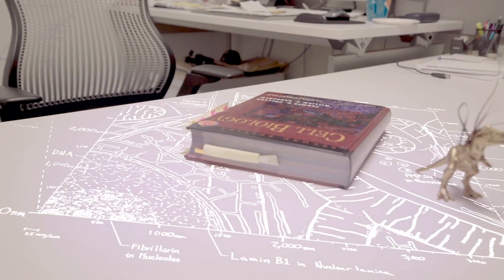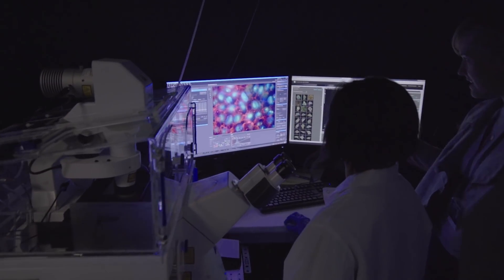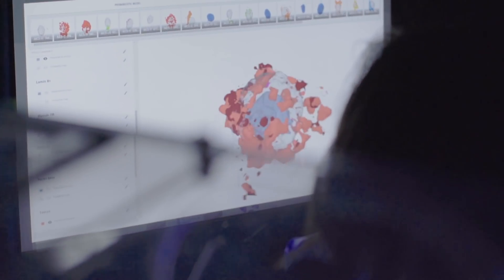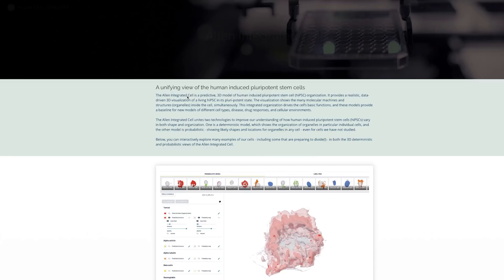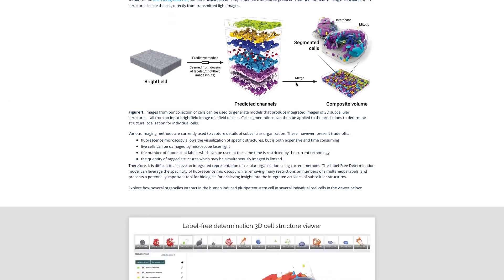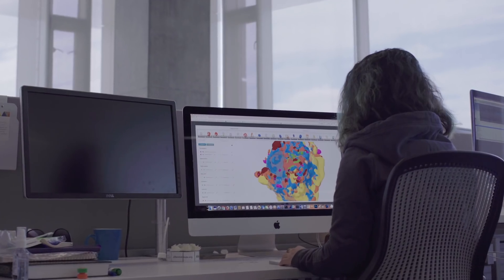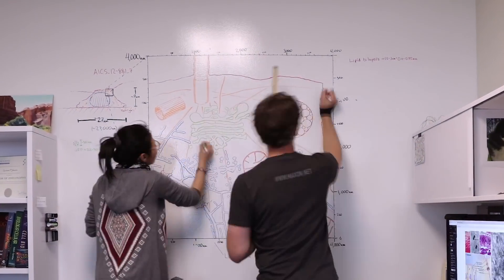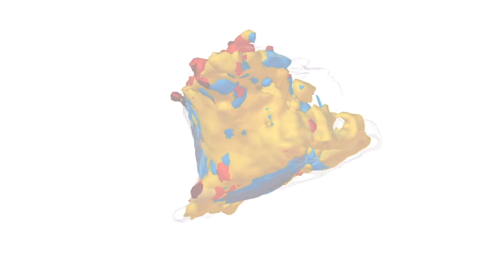Allen Integrated Cell: A new way to see inside live human cells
The Allen Institute for Cell Science has launched the first predictive and comprehensive, 3D model of a live human cell, the Allen Integrated Cell. By allowing researchers around the world to see many structures inside a living cell together at the same time, the Allen Integrated Cell provides a baseline for understanding cells and studying human disease models.